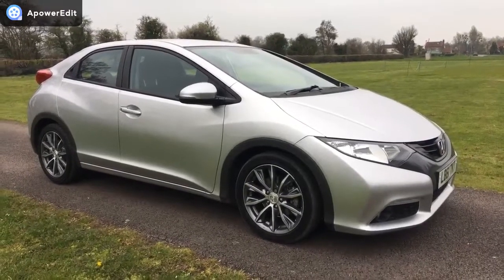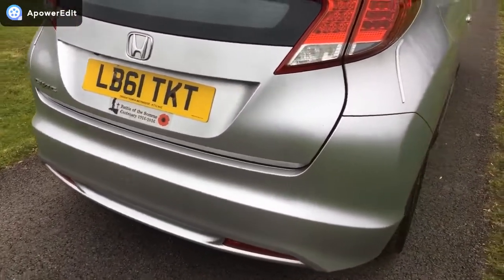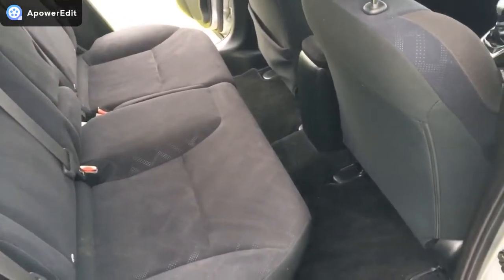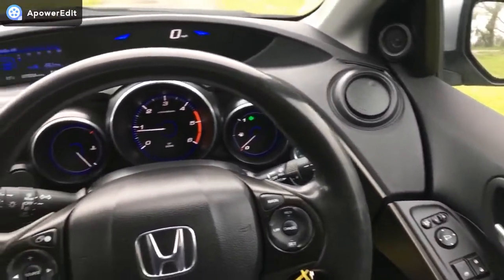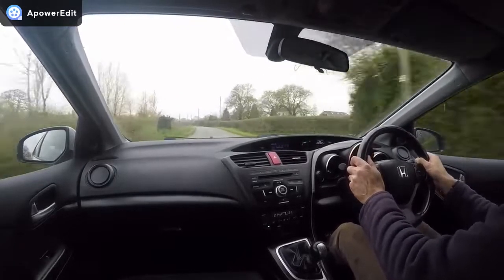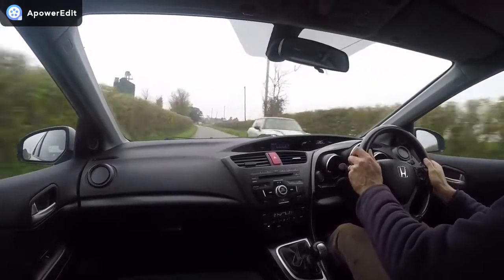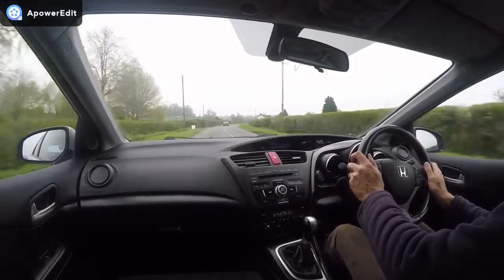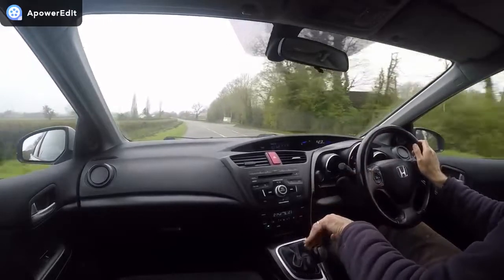LB61TKT Honda Civic 2.2 i-DTEC ES 5dr